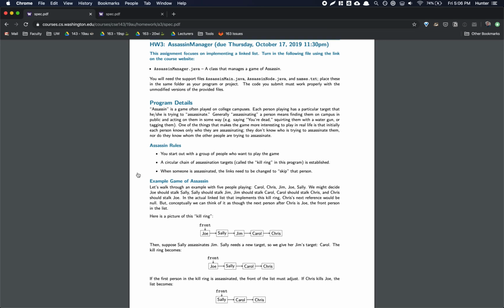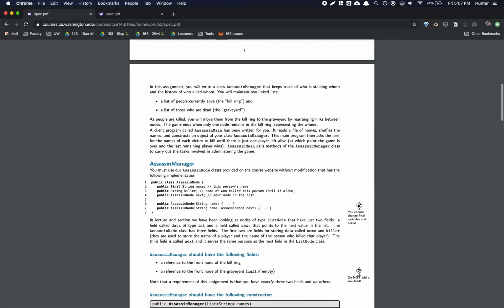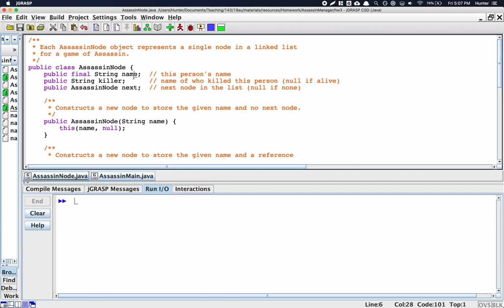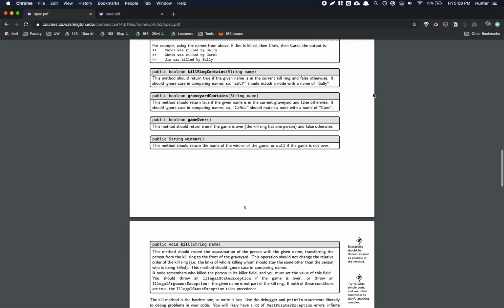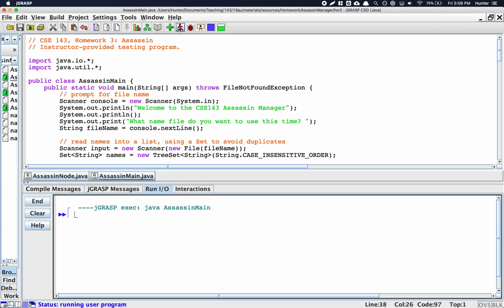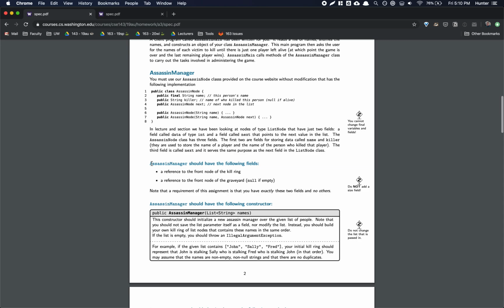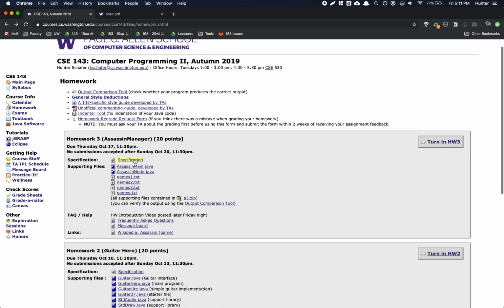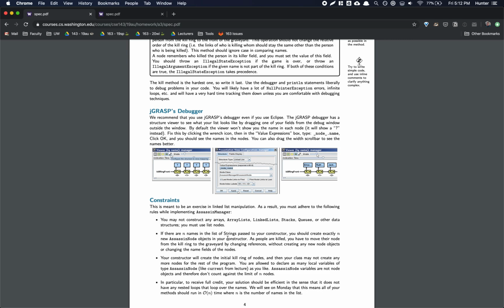Assassin Manager Introduction (19au)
Introducing CSE 143 Assignment 3